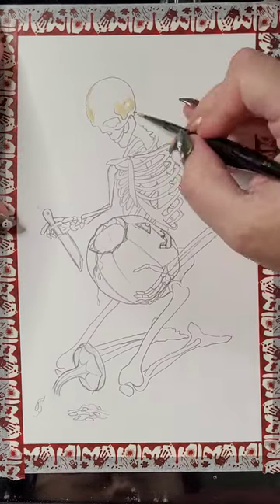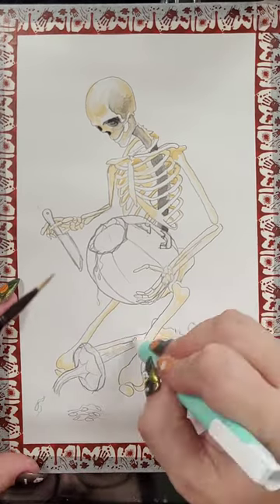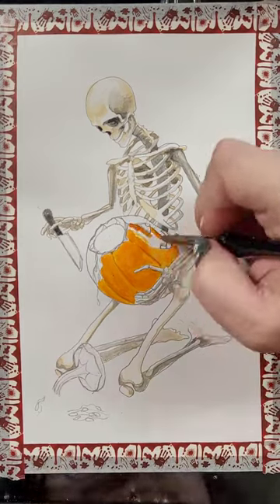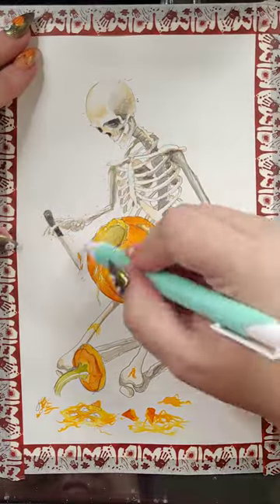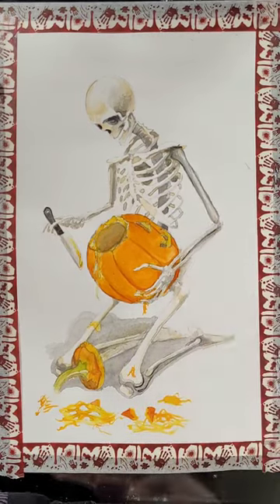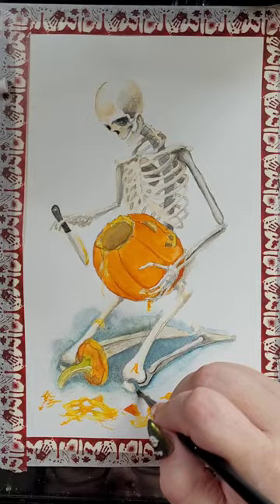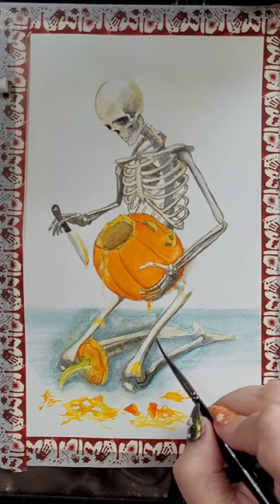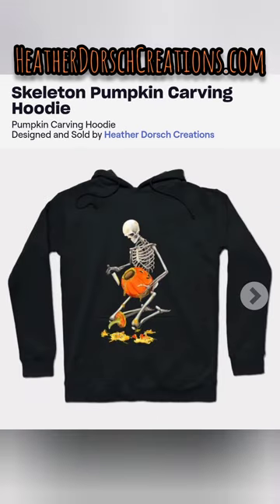Skeleton Pumpkin carving with a truth bomb voiceover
watch me paint this skeleton who is crying a large pumpkin into a jack o lantern using a Grabie 100 color set watercolor.